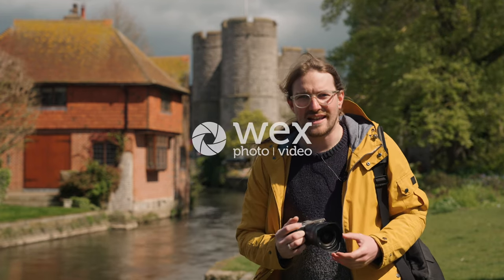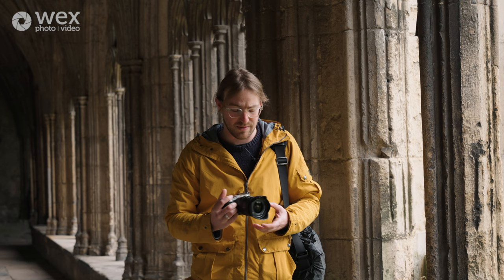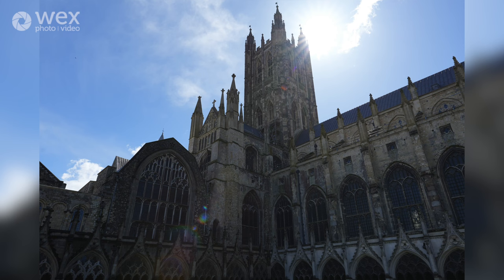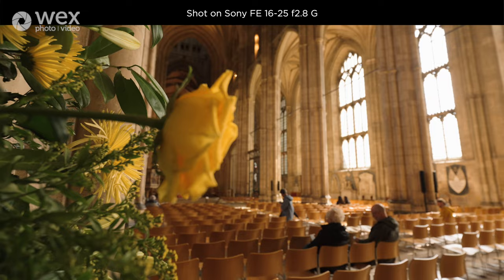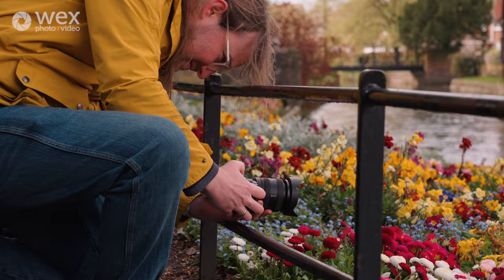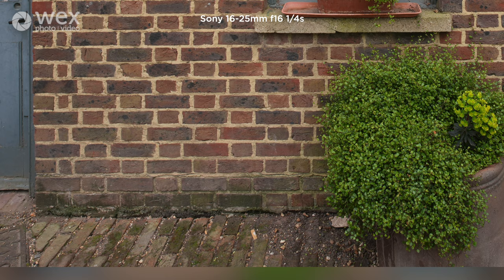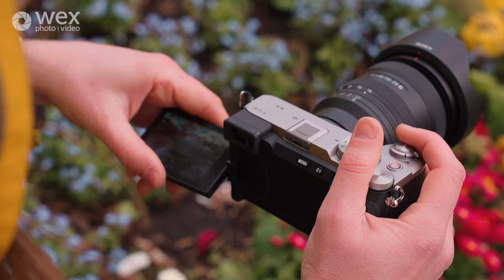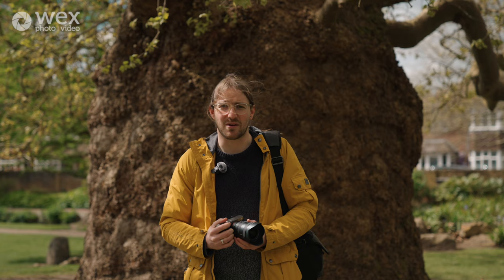Review | Sony FE 16-25mm f2.8 G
Join us on a journey through Canterbury as we put this wide-angle wonder to the test, capturing stunning architecture and vibrant street scenes. Whether you're a seasoned pro or an aspiring photographer, the new Sony FE 16-35mm f2.8 G lens is sure to elevate your creativity to new heights.

Chapters:

00:00:00 Introduction
00:00:44 Specification
00:01:35 Aperture
00:02:28 Functions & Controls
00:03:15 Video and focus breathing test
00:03:55 Macro, minimum focus distance
00:05:24 Sharpness test
00:07:19 Wrap Up